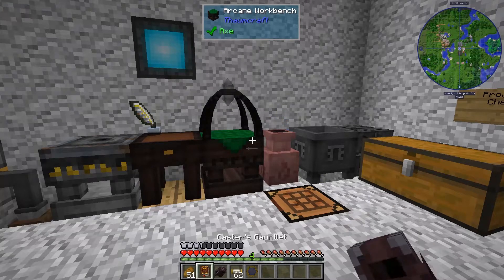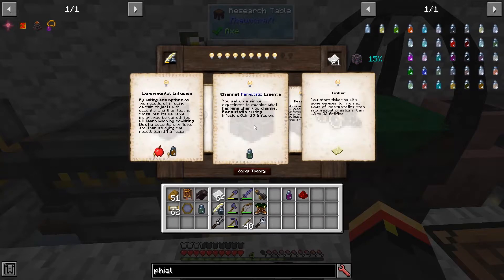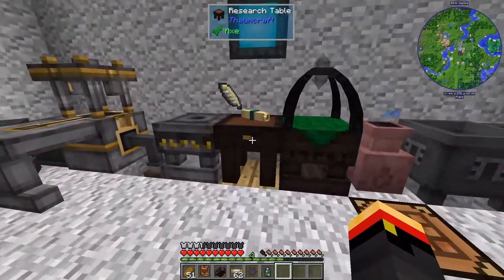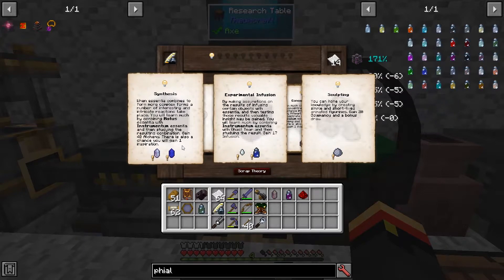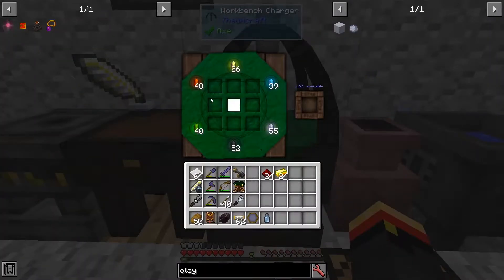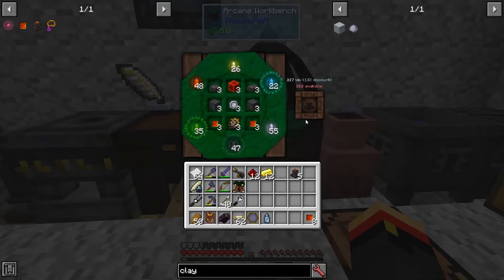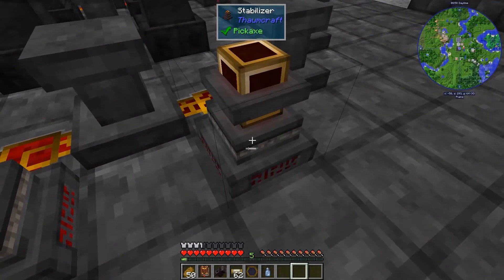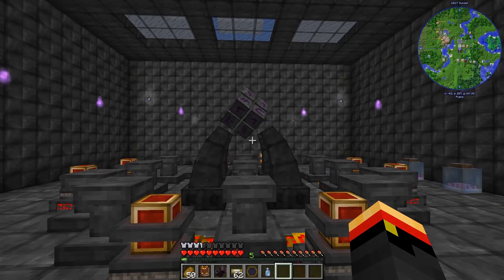Thaumcraft Quick 6 - E30 Infusion Stabilization